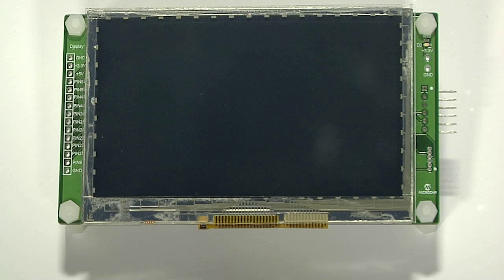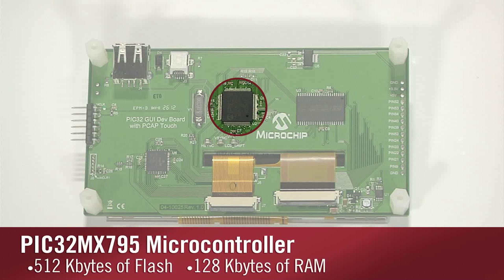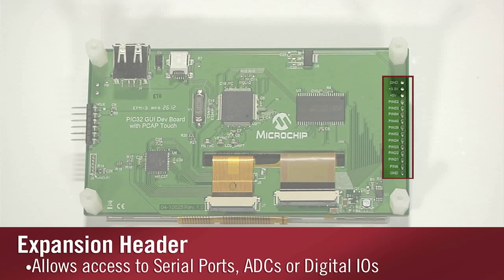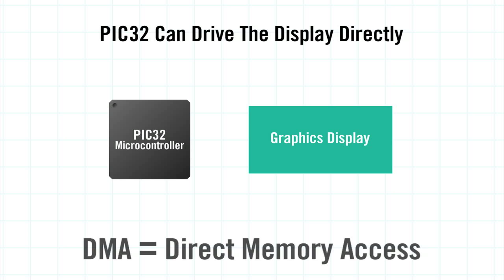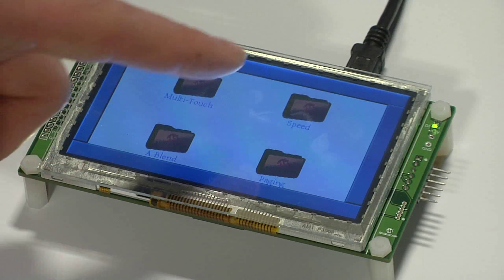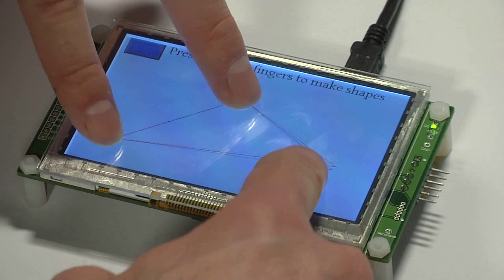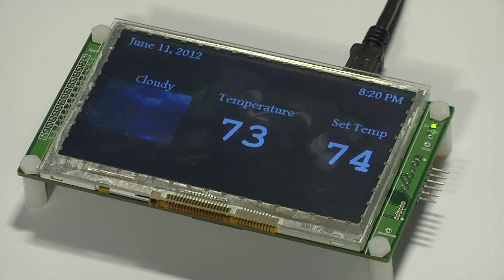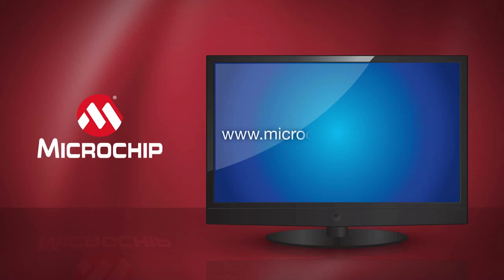PIC32 GUI Development Board with Projective Capacitive Touch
- Demonstration of the Microchip PIC32 Graphic User Interface (GUI) Development Board with Projective Capacitive Touch